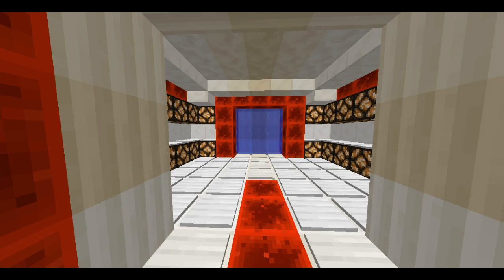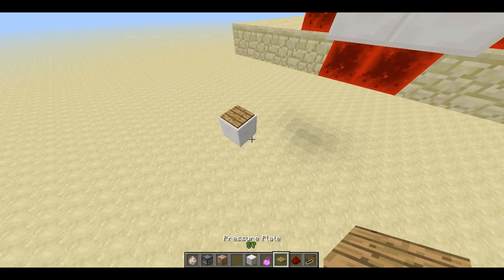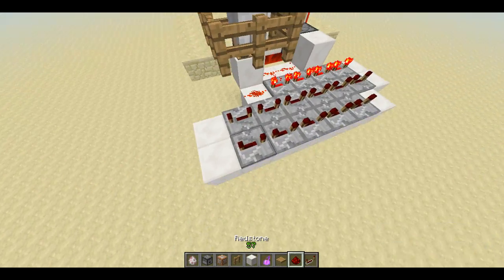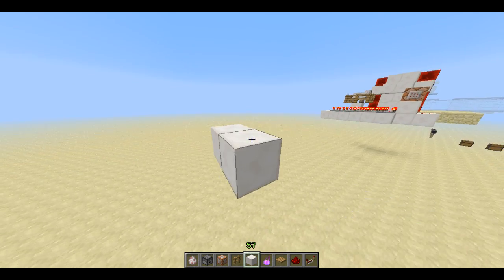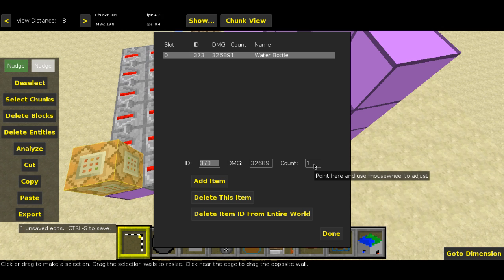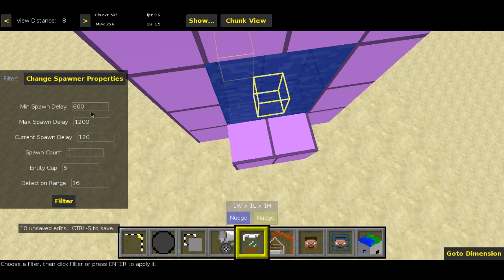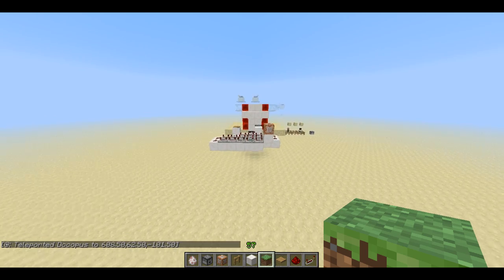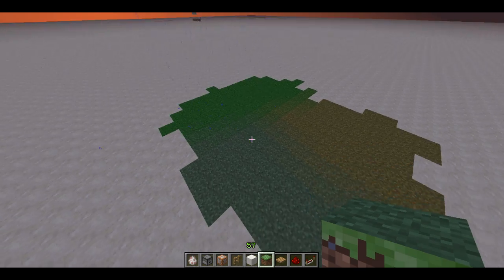Custom Dimensions : Minecraft Map Making Techniques